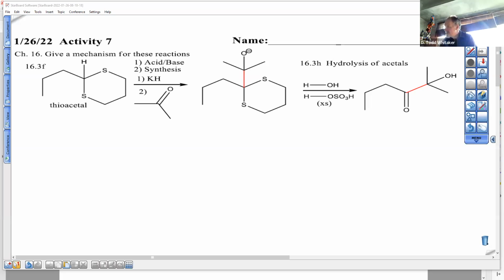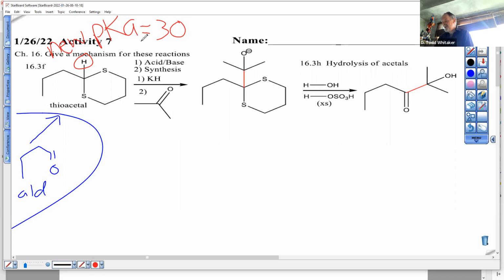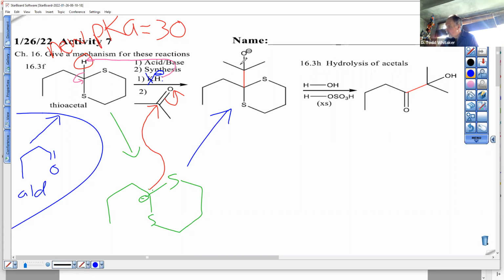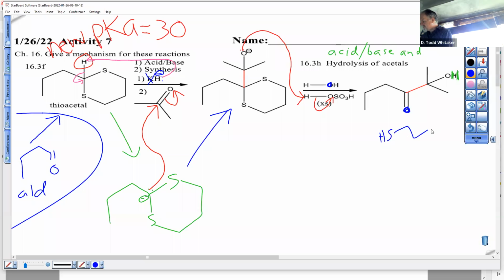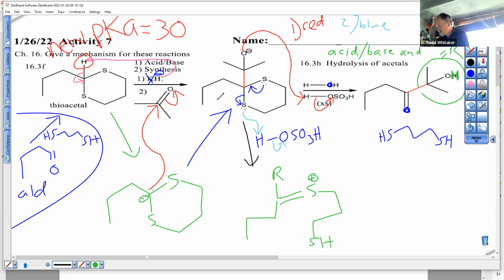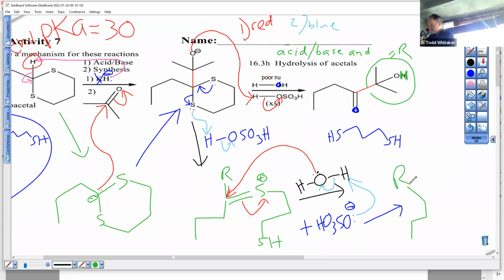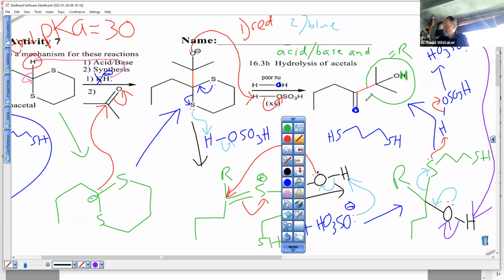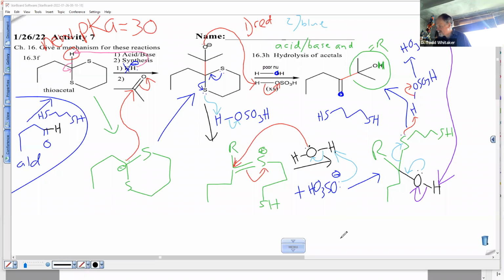c242w22 Jan 26 Activity 7